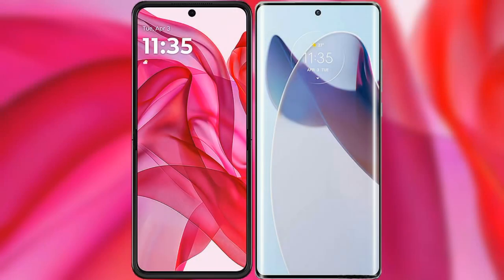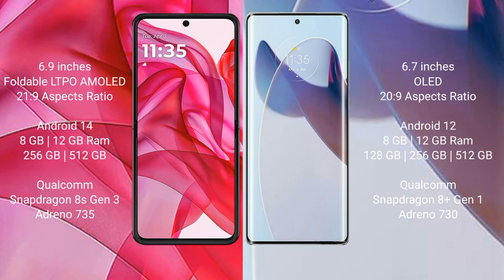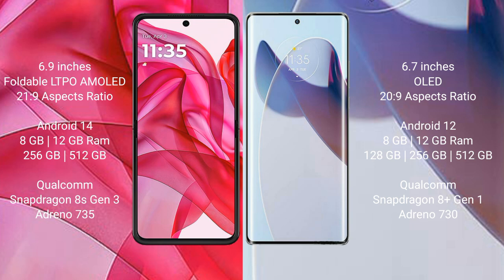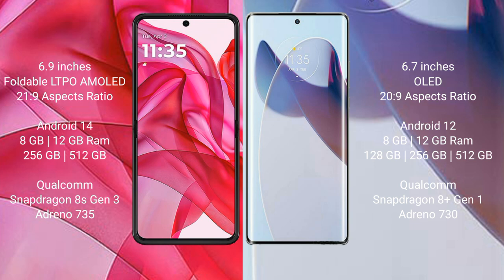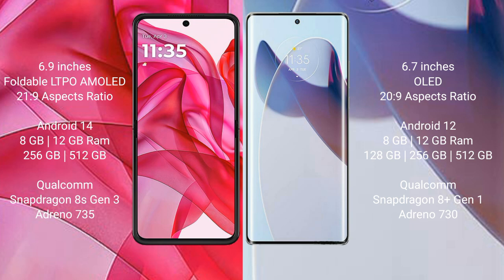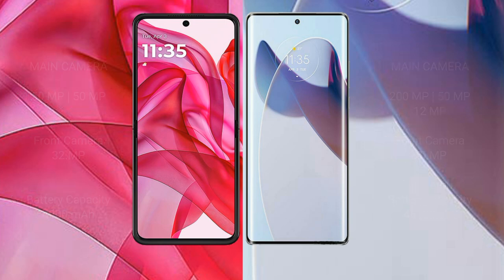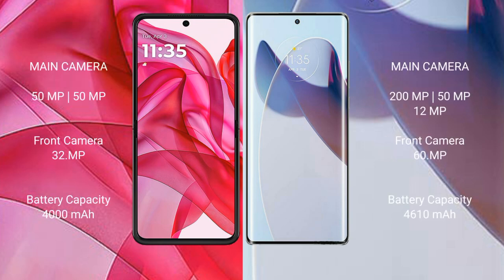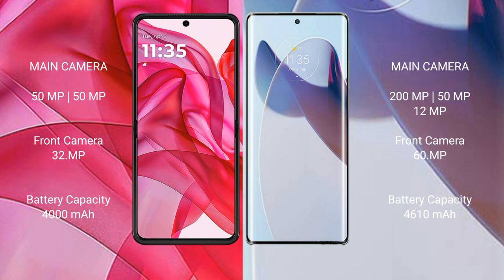Motorola Razr 50 Ultra vs Motorola Moto X30 Pro Review